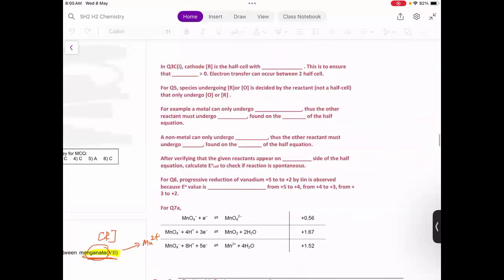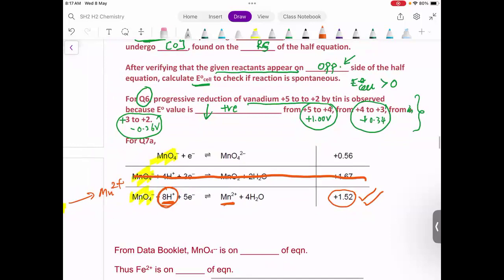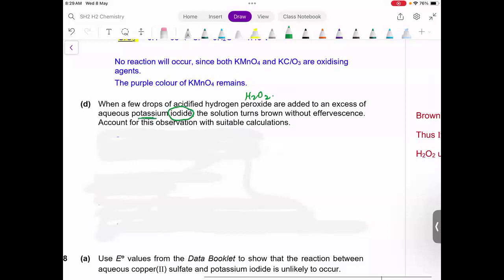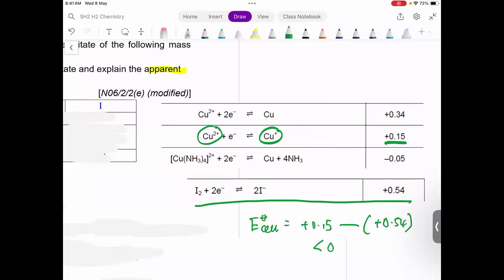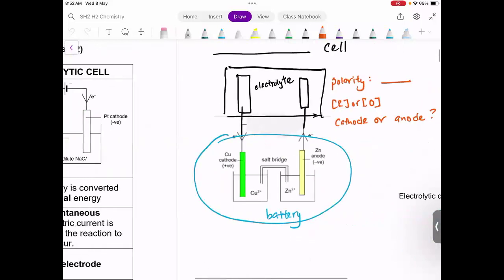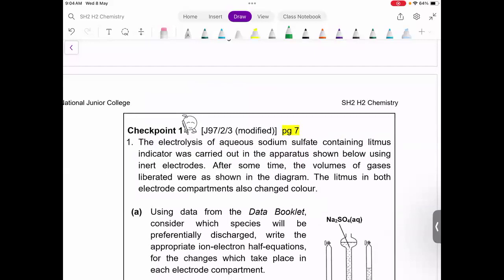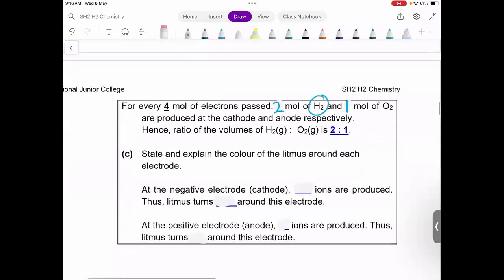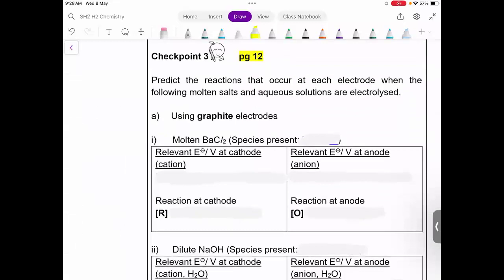CMF Electrochem Q7 to 8, Electrolytic content till pg 7